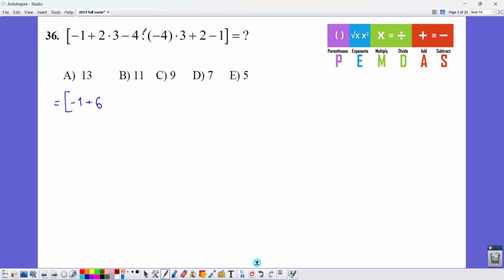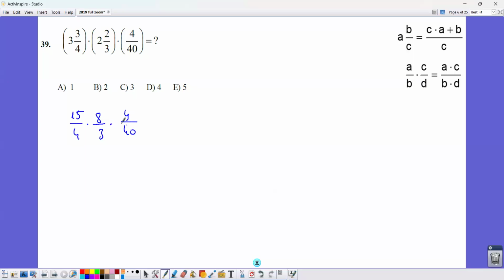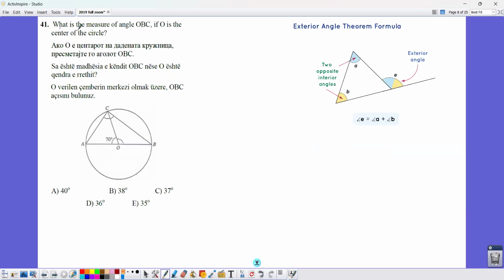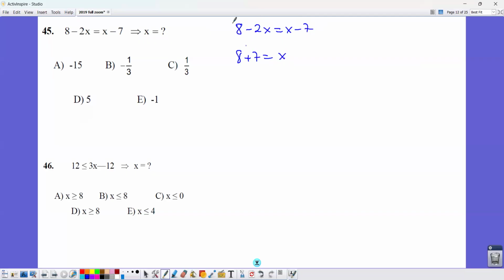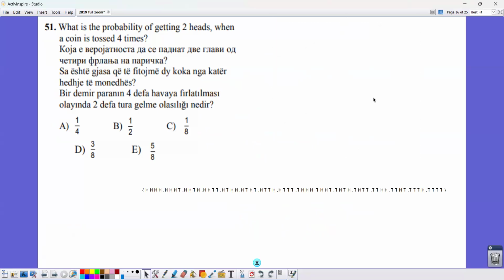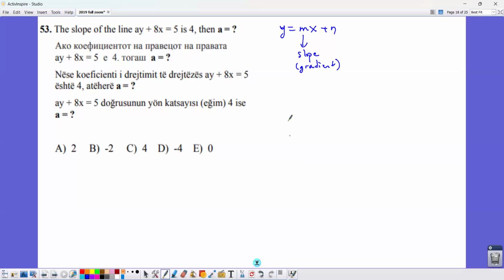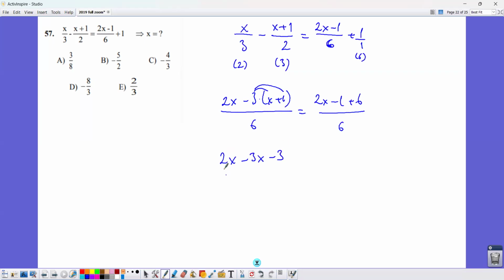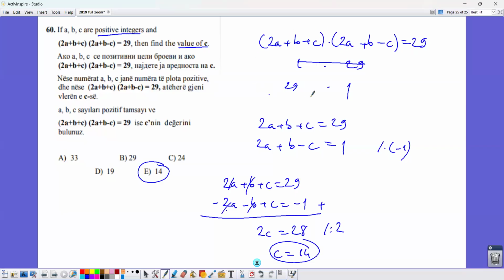YKC Entrance Exam 2019